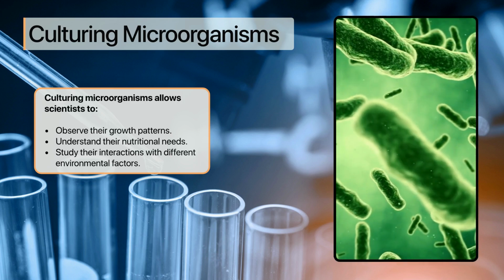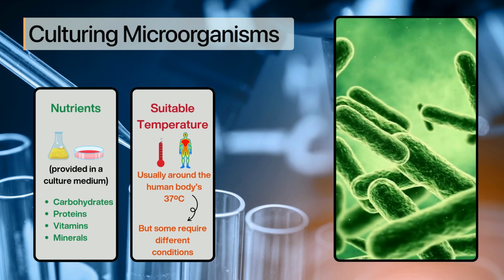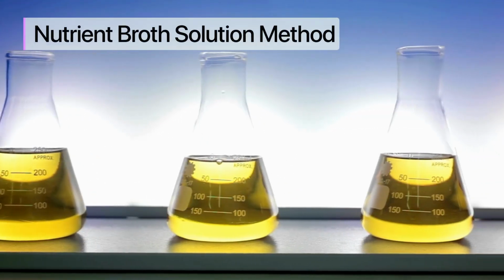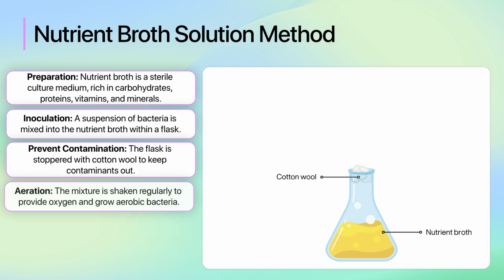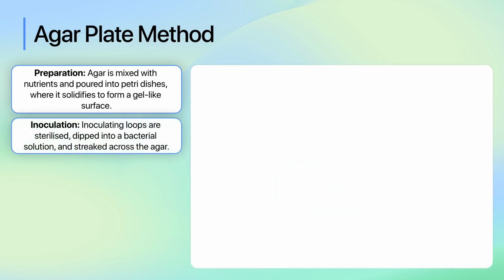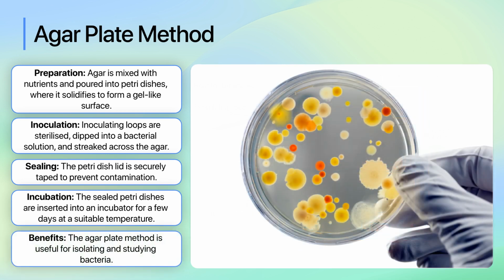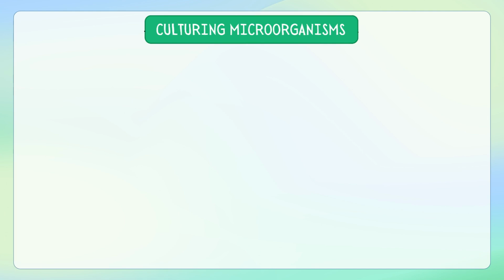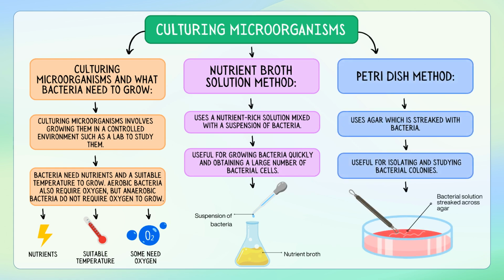Culturing Microorganisms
Welcome to our lesson on culturing microorganisms! In this video, we will guide you through the essential techniques for growing bacteria in a laboratory setting. You will learn how culturing microorganisms contributes to the study of bacterial evolution, genetics, and responses to various conditions.

📚 In this lesson, you will learn how to:

- Understand the requirements for bacterial growth, including nutrients, temperature, and oxygen.
- Culture bacteria using the nutrient broth solution method, involving preparation, inoculation, and incubation processes.
- Culture bacteria using the agar plate method, including preparation, inoculation, and observing bacterial colonies.

✨ Key concepts covered:

- Nutrient broth solution: Learn how to prepare a sterile medium, inoculate bacteria, and promote growth through aeration and incubation.
- Agar plates: Understand how to prepare and use agar plates to grow and study isolated bacterial colonies.
- Conditions for bacterial growth: Explore the environmental factors such as temperature and oxygen requirements that are necessary for bacterial proliferation.

By mastering these culturing techniques, you'll be equipped to explore microbiological research further and gain insights into the role of bacteria in health and disease.

🤔 Common Questions Answered:

- How do you culture bacteria in a lab?
- What are the methods of culturing bacteria?
- How do you prepare nutrient broth and agar plates for bacterial growth?
- What conditions are needed for bacteria to grow?
- How did Alexander Fleming discover penicillin?
- Why is culturing microorganisms important in microbiology?
- How do you isolate bacterial colonies using agar plates?